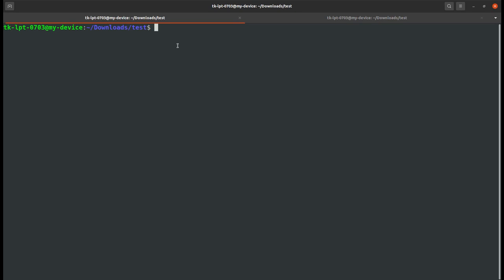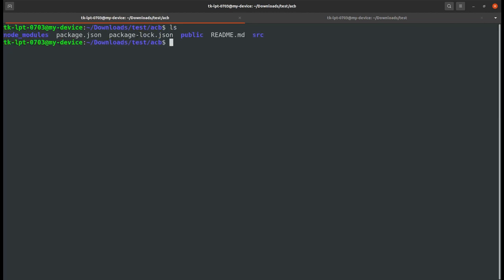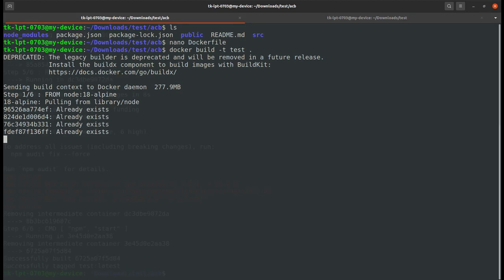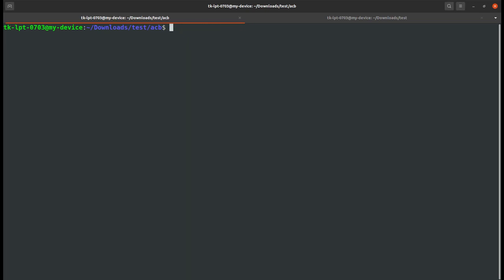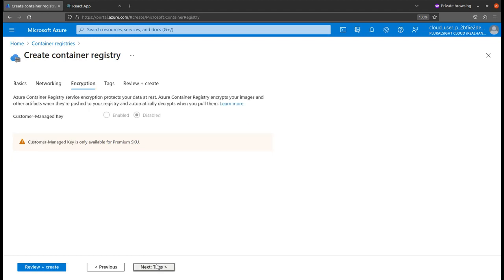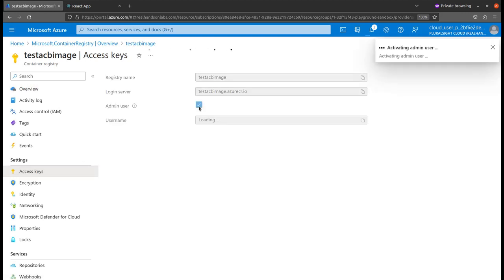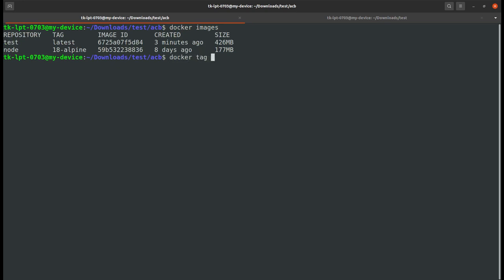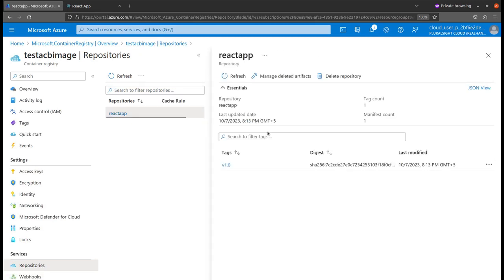How to Push Docker Image to Azure Container Registry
Main topic🧡💚💙:
In this tutorial, we'll walk you through the process of pushing a Docker image to Azure Container Registry. Azure Container Registry (ACR) is a fully-managed Docker container registry that makes it easy to store, manage, and deploy Docker container images. Follow along as we demonstrate how to set up and configure the necessary tools, authenticate with Azure, and push your Docker image to the Azure Container Registry.
In this video, you will learn how to push a Docker image to Azure Container Registry (ACR). ACR is a private registry that allows you to store and manage your own container images. You can use ACR to deploy your containerized applications to Azure Kubernetes Service (AKS), Azure App Service, and other Azure services.

To push a Docker image to ACR, you will need to:

    Log in to ACR.
    Tag your Docker image with the ACR login server.
    Push your Docker image to ACR.

In this video, I will walk you through each step of the process.

    docker
    azure
    container registry
    push image
    deploy

You can also add additional tags that are relevant to your specific video, such as:

    azure kubernetes service
    azure app service
    containerized application
    deployment

Power System Protection Course:     shorturl.at/qsBF6
Psim:                      shorturl.at/tEFUZ